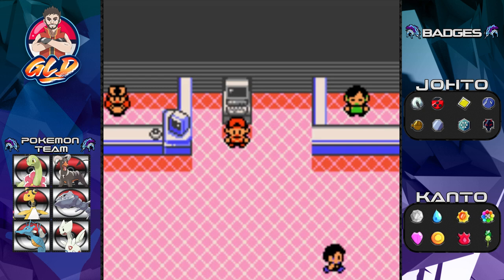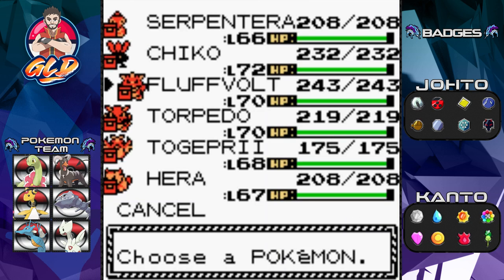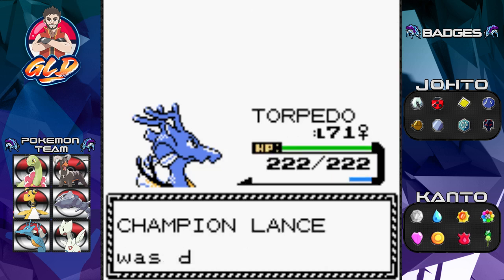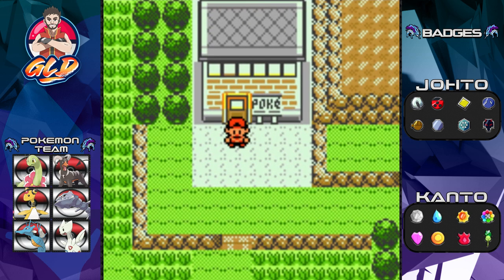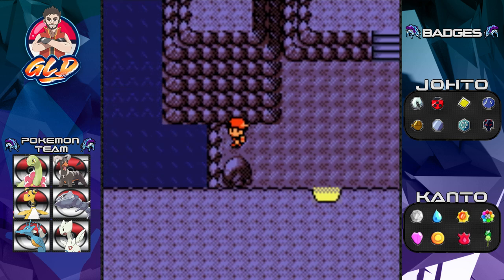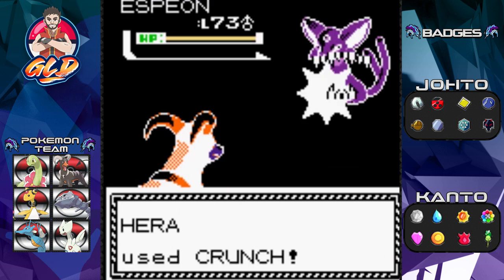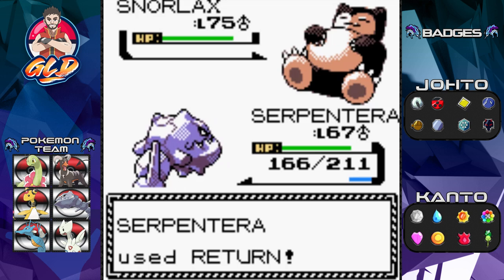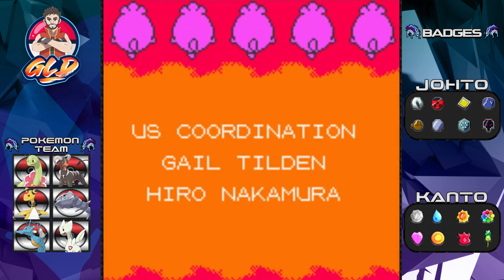Pokemon Crystal Walkthrough (2022) Part 70: The Final Battle!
My Other Channels:
▬ Contents of this video  ▬▬▬▬▬▬▬▬▬▬
0:00 Intro
1:53 20th League Visit
9:10 Return to Viridian
10:09 Route 28
14:35 Mt. Silver
18:30 Vs Red
26:21 Endscene Credits
28:45 Outro